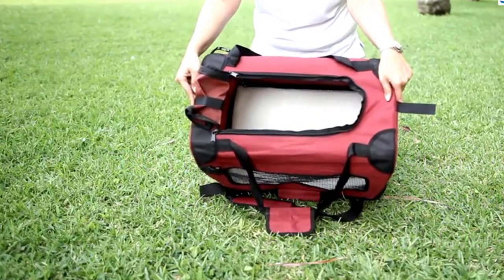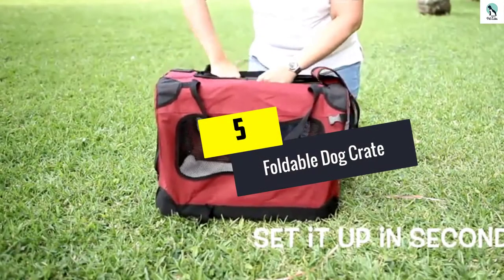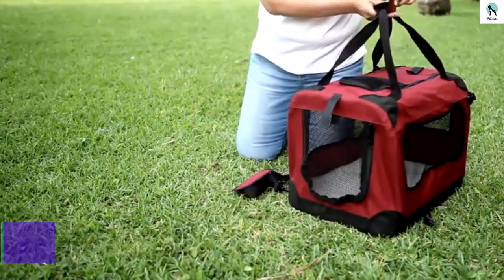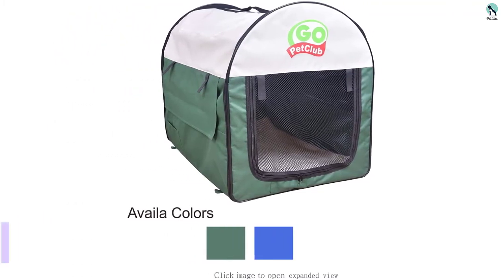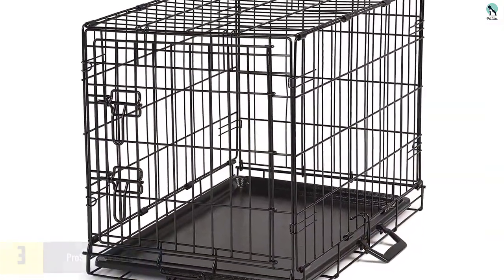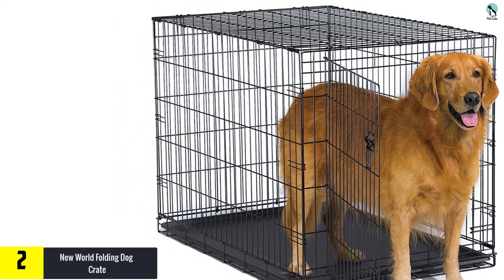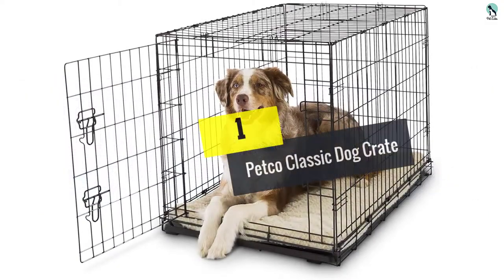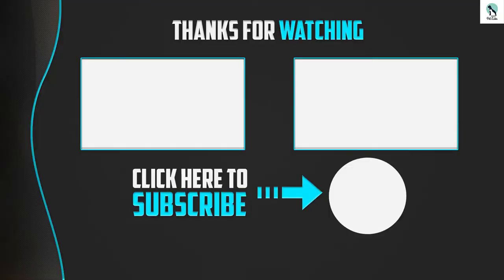✅ Top 5 Best Dog Crates In 2024 Review & Buyer’s Guides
▶️ 5. Foldable Dog Crate

▶️ 4. Go Pet Club Dog Crate

▶️ 3.ProSelect Dog Crate

▶️ 2. New World Folding Dog Crate

▶️ 1.  Petco Classic Dog Crate